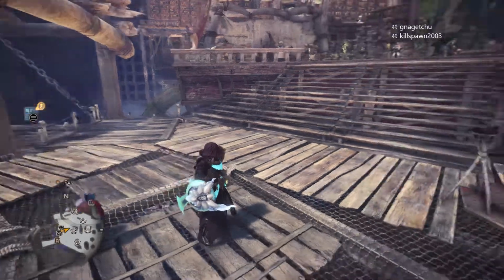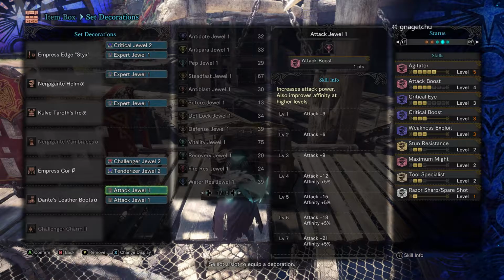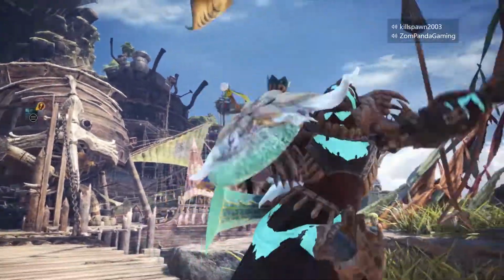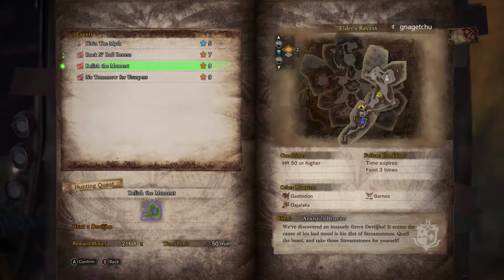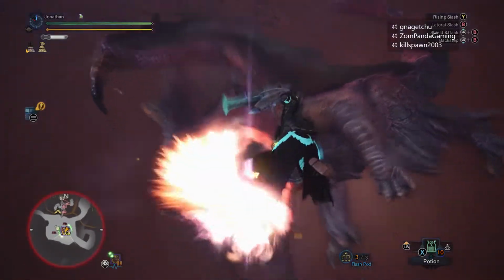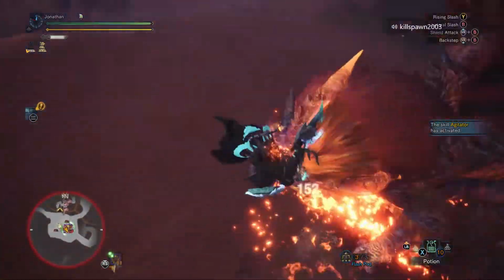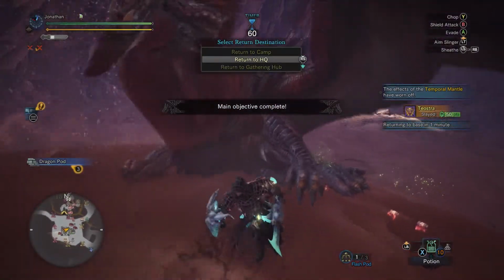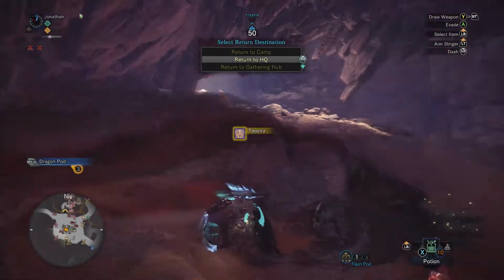How to slay Tempered Teostra with SnS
Styx and stone will surely break Teostra's horn.